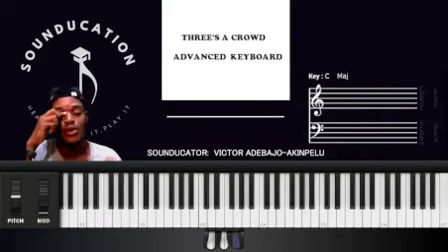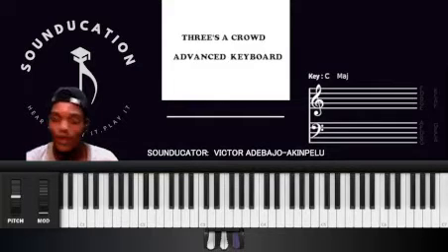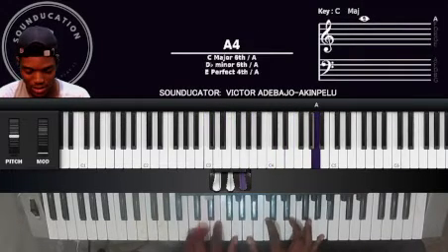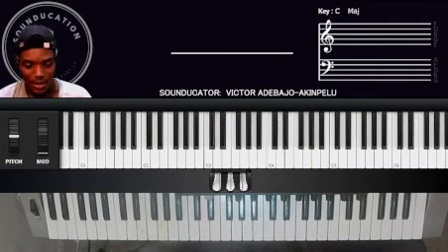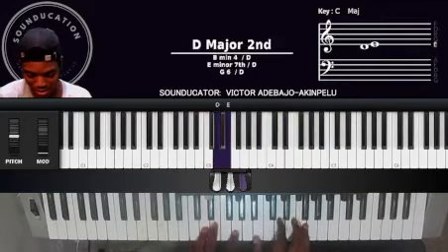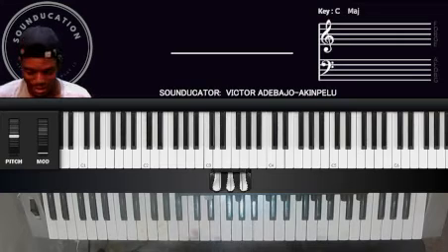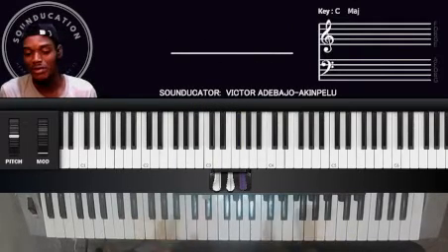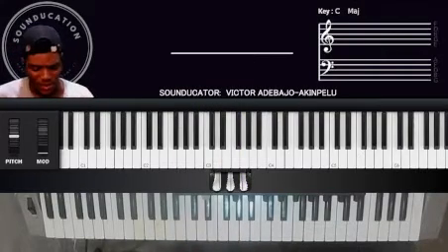SOUNDUCATION THURSDAY CLASS 2